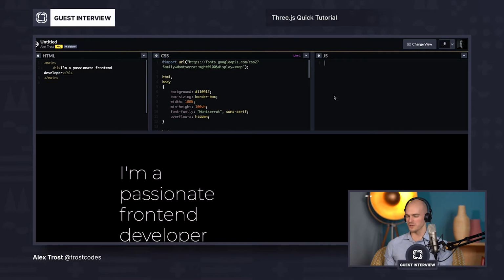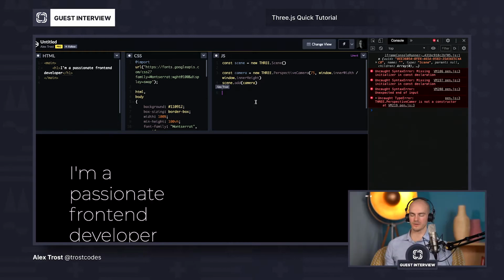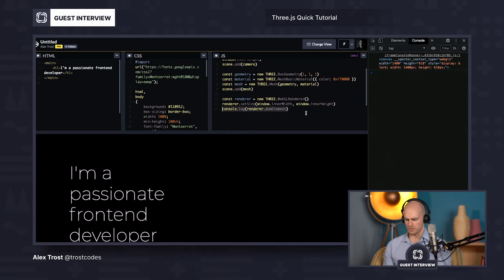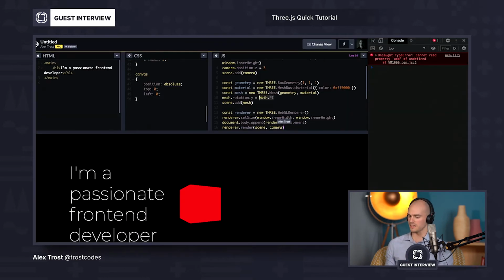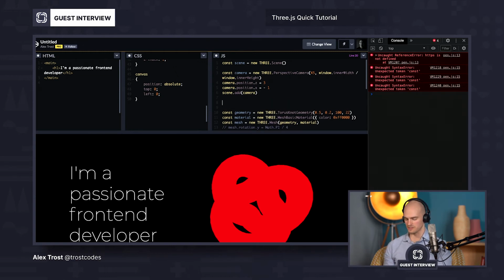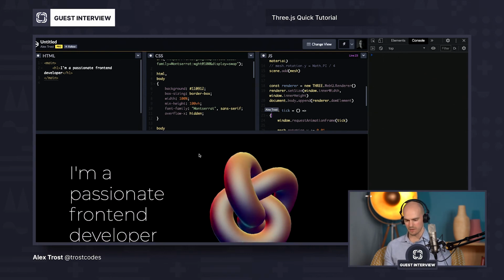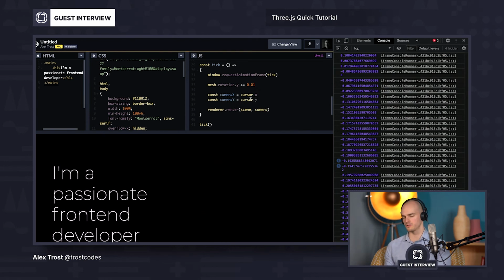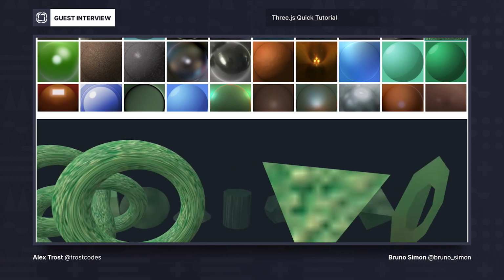Three.js coding tutorial: how to enhance a website by adding a 3D element? ft Bruno Simon | Prismic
In this tutorial, @BrunoSimon  and Alex explains us how to use three.js and how to enhance a website by adding a 3D element to a header.
Starting from a standard header section, they swap out the standard image for a cool shape with a matcap.

00:00 Intro
01:10 Adding three.js
02:15 The three variable
03:16 How to add a scene, camera and aspect ratio
07:48 How to add a cube
18:40 How to see the cube on the web page
24:01 Changing the geometry
27:05 changing the materials
28:03 What are Matcaps and how to use them?
33:11 How to animate our object
37:23 How to make the camera move
46:41 How to ease the animation
50:20 Outro